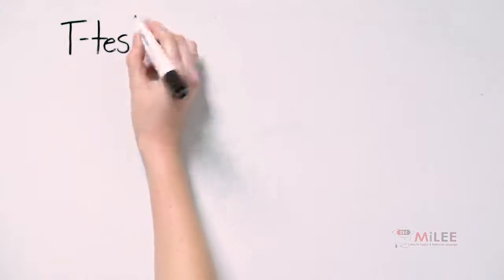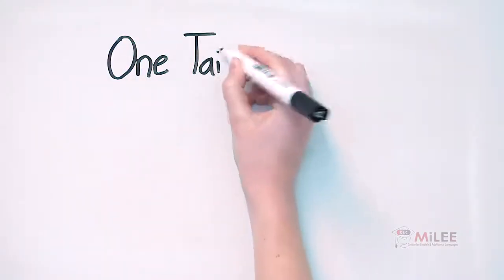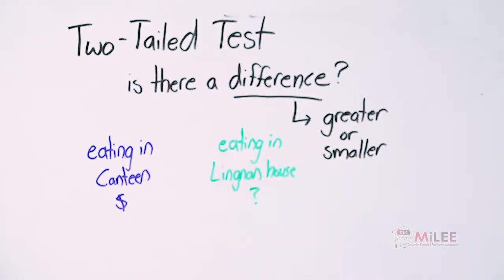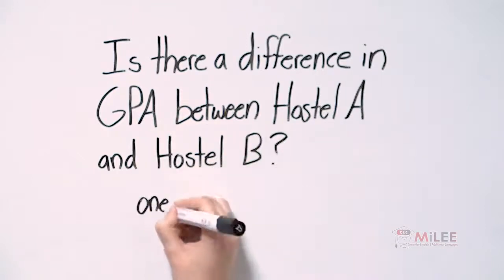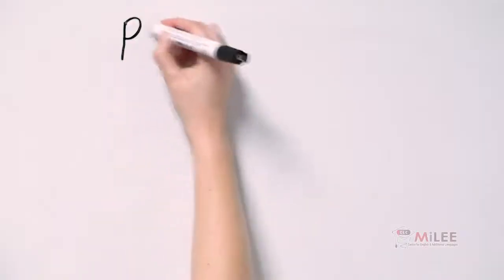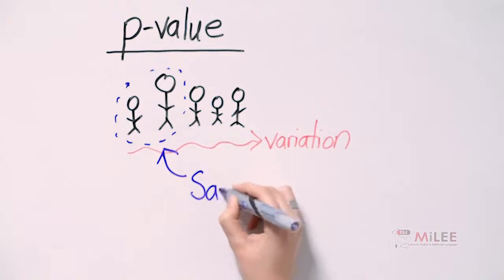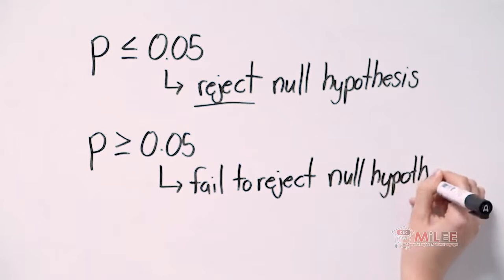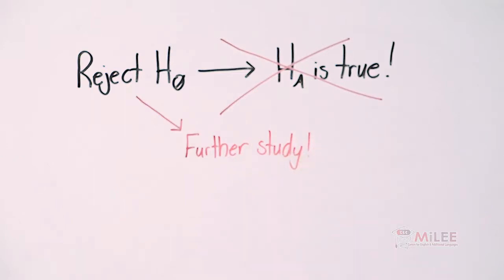MiLEE The Process of Science: T Tests Unit 2 5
Scientists analyze their data using statistical tests. This video discusses two types of statistical tests: one-tailed and two-tailed t-tests. These tests allow scientists to make comparisons between groups resulting in a p-value, which helps them to either reject or accept their null hypothesis.